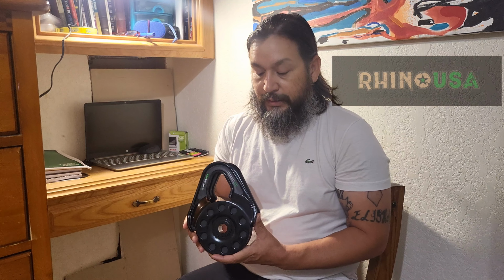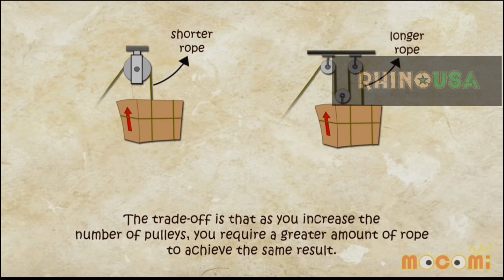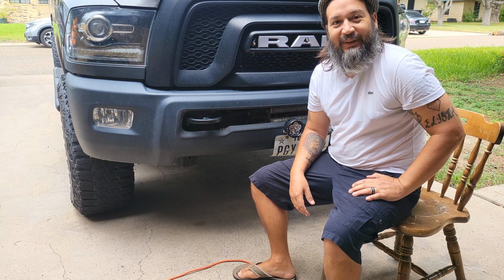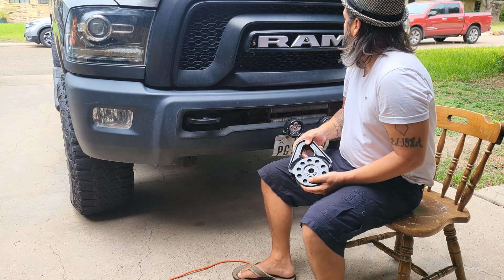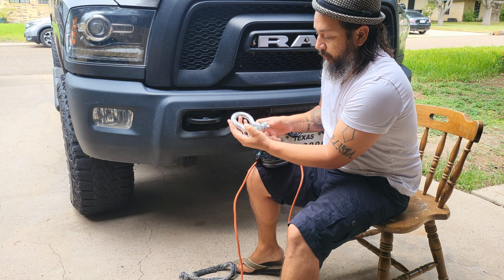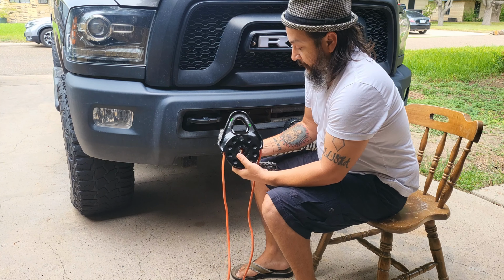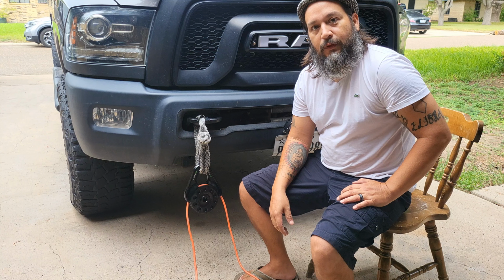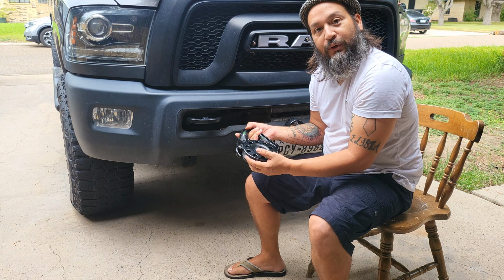recovery gear: HD snatch block unboxing and demo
A HUGE THANK YOU TO WES @4x4rescue74

Time-skips:
00:00 Intro
00:42 Unboxing montage
02:25 Thank you @RHINOUSA
02:35 Discount Code!
02:42 Who is Samson?!
03:40 Recovery talk
03:50 READING REQUIRED ON SCREEN
05:51 @mocomikids inserts
07:40 Outdoors demo
11:50 ending sequence